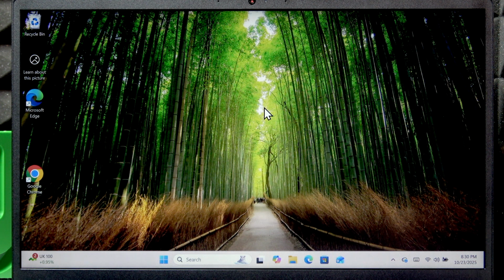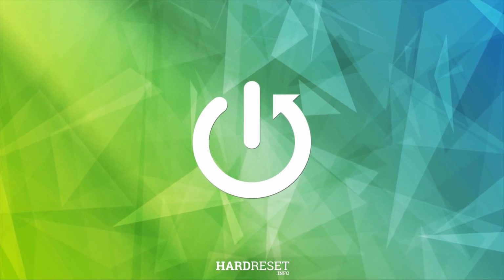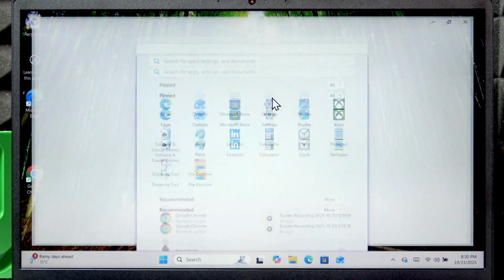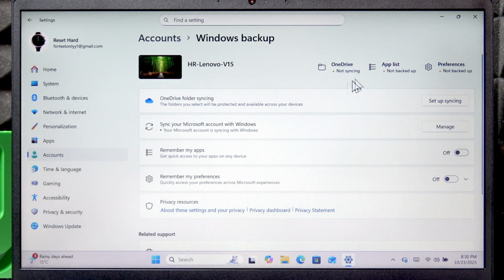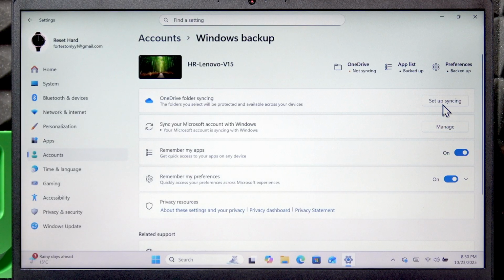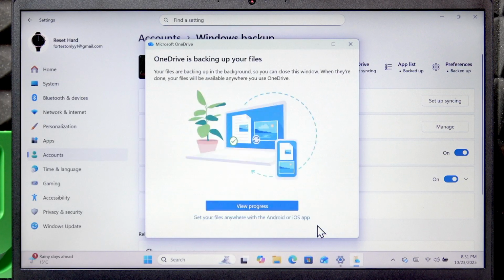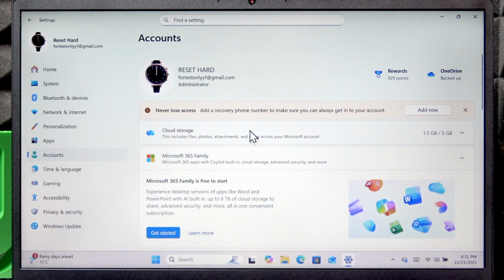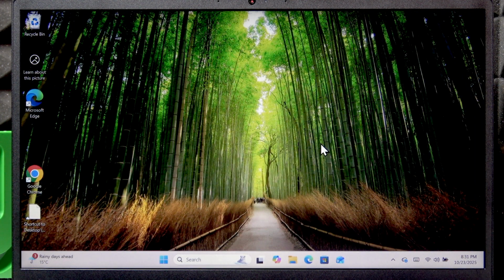LENOVO V15 – How to Start Backup with OneDrive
If you want to keep your files safe and easily accessible, enabling OneDrive backup on your LENOVO V15 is a smart choice. In this video, we show you step-by-step how to start a backup using OneDrive on the LENOVO V15 laptop. You’ll learn how to open the Start menu, navigate to Settings, access Accounts, and use the Windows Backup feature to select which folders and preferences you want to back up. We also cover how to set up syncing for your OneDrive folders, so your important files are always protected and available across devices. This guide is perfect for anyone looking to secure their data on a LENOVO V15 using OneDrive and Windows Backup options.

How to start OneDrive backup on LENOVO V15?
How to enable Windows Backup on LENOVO V15 laptop?
Where to find backup settings on LENOVO V15?

0:00 Introduction
0:05 Open Start Menu and Go to Settings
0:18 Access Accounts and Windows Backup
0:32 Enable Backup for App List and Preferences
0:44 Set Up OneDrive Syncing
1:02 Check Backup Status
1:13 Outro and Tips